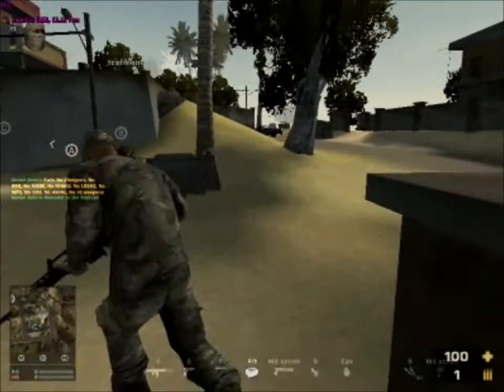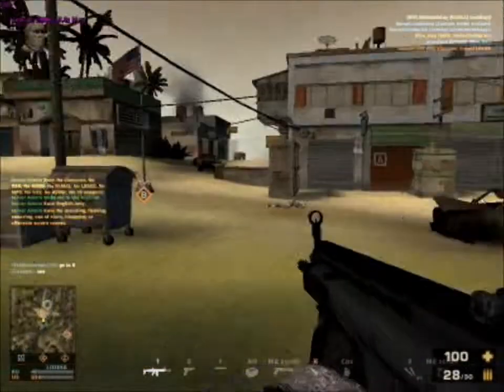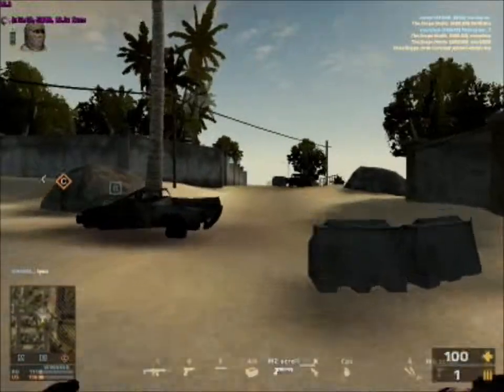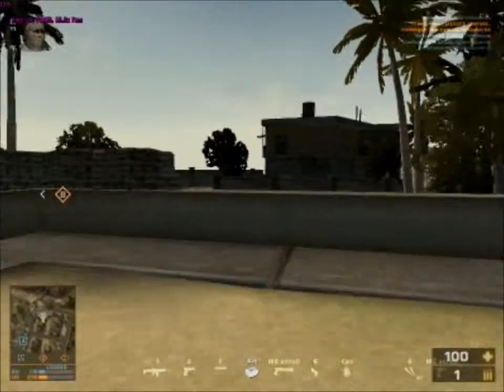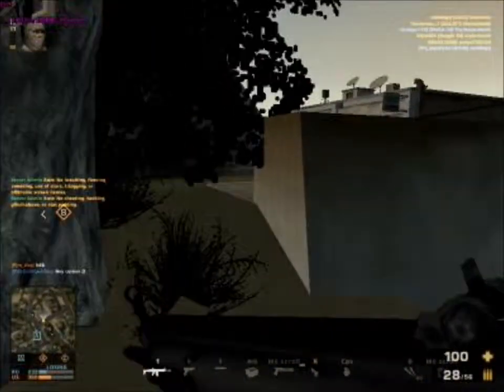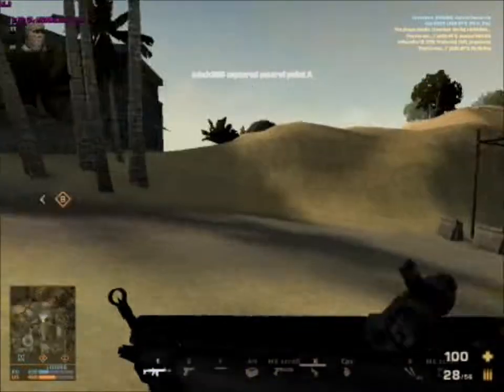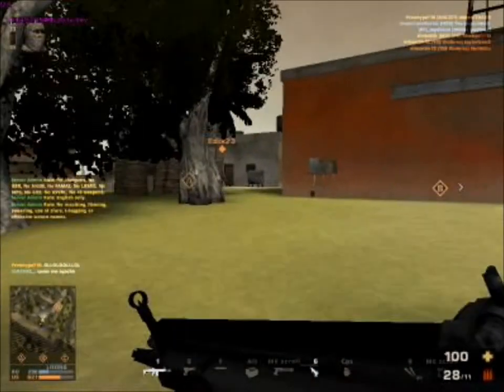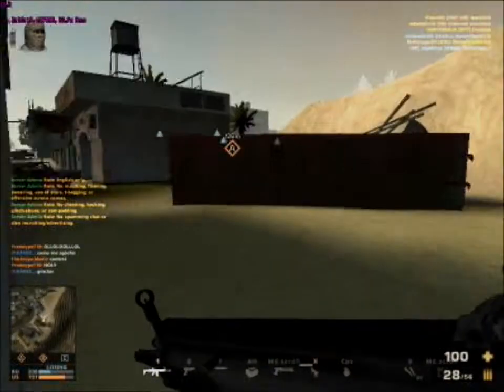BFP4F SCAR-L Review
A review on the Scar-l, I know I did terrible in this gameplay but whatevs :P